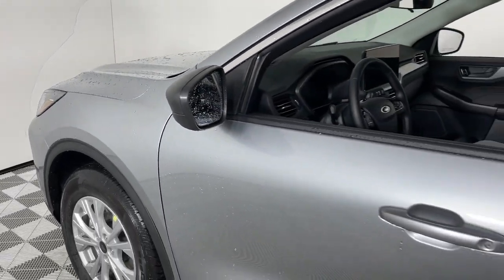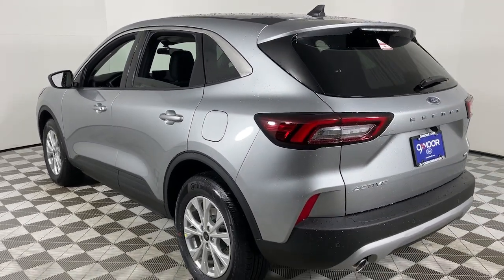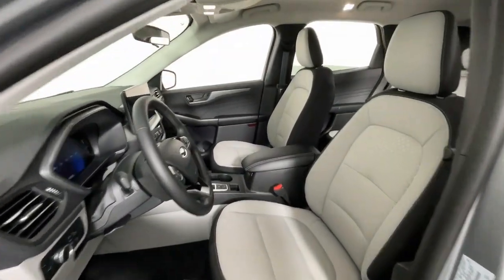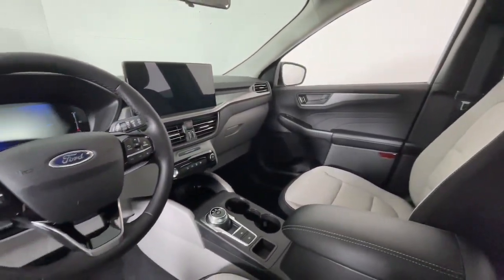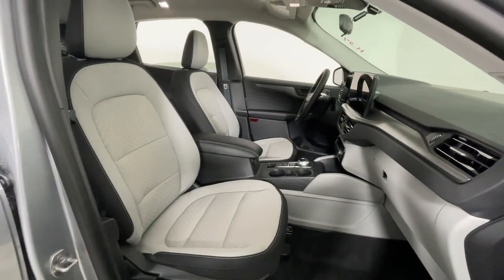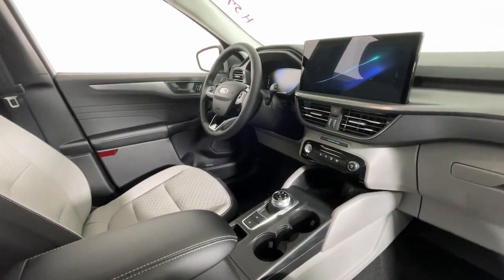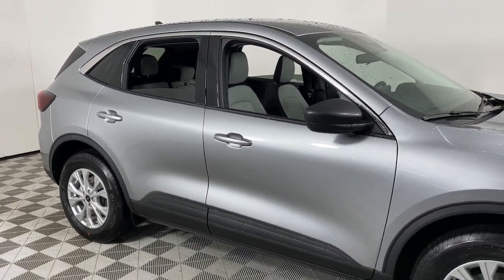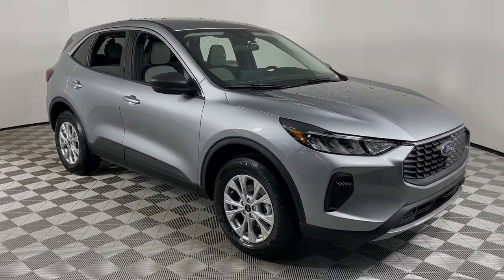2024 Ford Escape Louisville, Lexington, Elizabethtown, KY New Albany, IN Jeffersonville, IN 46471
Iconic Silver Metallic New 2024 Ford Escape Active available at Oxmoor Ford in Louisville, Kentucky. Servicing the Lexington, Elizabethtown, KY New Albany, IN Jeffersonville, IN area.

Oxmoor Ford
100 Oxmoor Ln